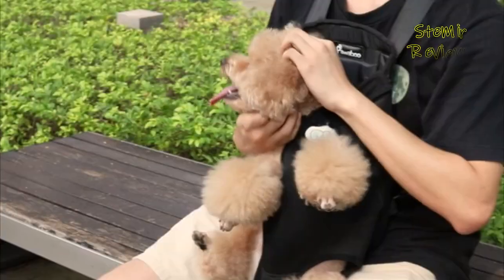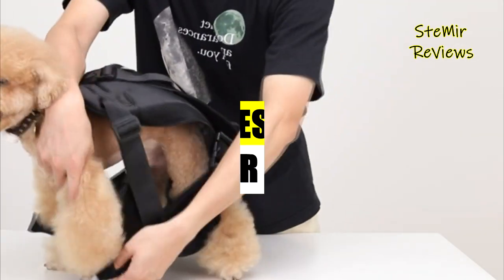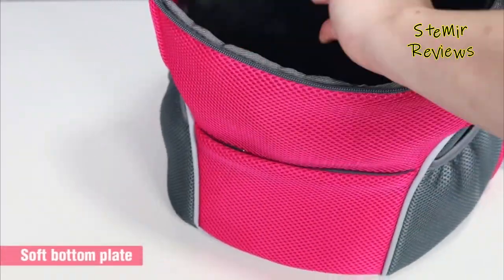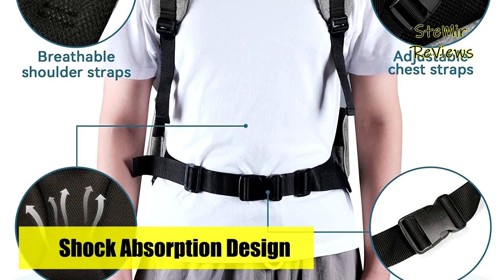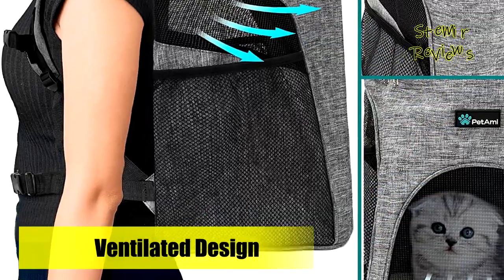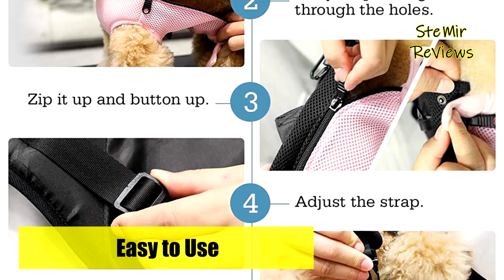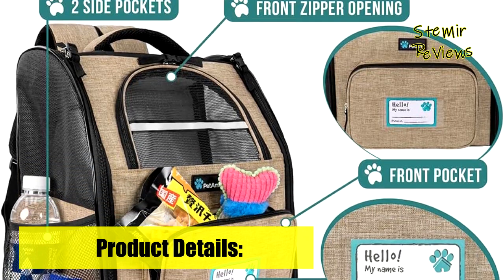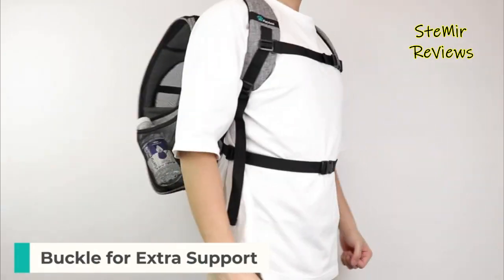TOP 5: Best Dog Carrier Backpack for Hiking 2023 | Safety Travel Bag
TOP 5: Best Dog Carrier Backpack for Hiking 2023 | Safety Travel Bag - 0:00

► Products List ◄

5. YUDODO 5 Best Dog Carrier Backpack 2023 Pet Dog Carrier Front Pack Breathable Head Out Reflective - 1:31

4. Petsfit Dog Backpack Carrier Easy-Fit Pet Travel Backpack Carrier for Hiking Walking - 2:48

3. PetAmi Premium Pet Carrier Backpack for Small Cats and Dogs | Ventilated Design, Safety Strap - 4:00

2. Pawaboo Pet Carrier Backpack, Adjustable Pet Front Backpack Cat Dog Carrier Backpack Safety Bag - 4:57

1. PetAmi Deluxe Pet Carrier Backpack for Small Cats and Dogs, Puppies | Ventilated Design - 6:16

In the event that you're progressing and your canine can't keep up, or you're in a space that is undependable for your dog to be on the ground, a knapsack canine transporter is only the thing. Most canine transporters require one hand to convey, however knapsack transporters permit both your hands to be free, in addition to protect your dog from hurt as well. Rucksack transporters are likewise an incredible choice for young doggies or senior canines that can't walk significant distances and get worn out without any problem. Knapsacks permit them to in any case come on a long walk, climb, or drive and get some associating in. Obviously, rucksack transporters can overwhelm your back, and you'll require the transporter to be all around as agreeable and strong as could be expected, both for yourself as well as your dog. The market is loaded with choices, however, some more agreeable than others, and it tends to be challenging to pick the right one without truly giving it a shot with your dog inside. We gathered together five of our top picks to assist you with reducing the choices and pick the best canine knapsack for yourself as well as your dog. In this video I recommend 5 Best Dog Carrier Backpack for Hiking 2023 | Safety Travel Bag.